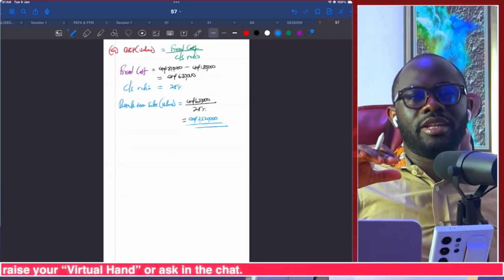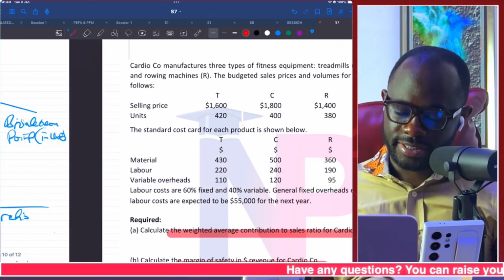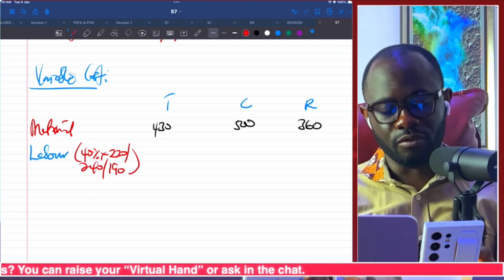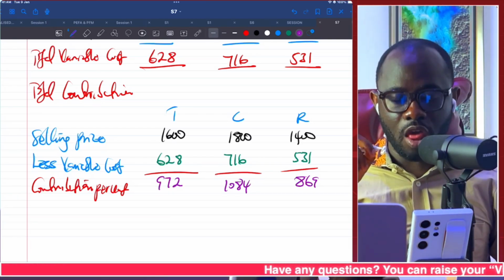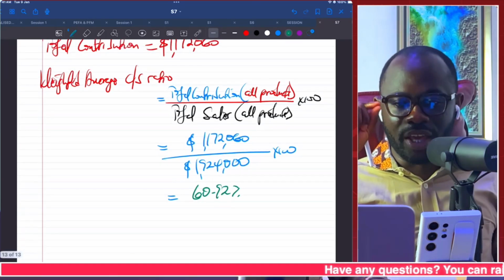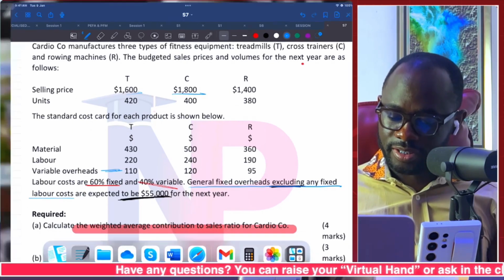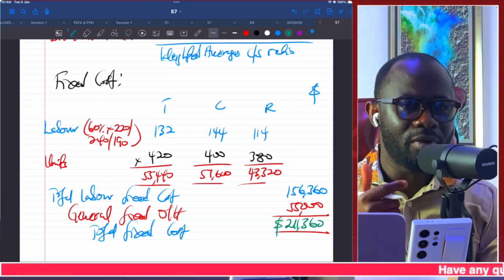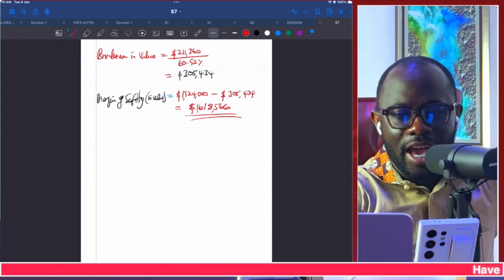Ultimate Guide to Break-Even Analysis for Small Business Owners